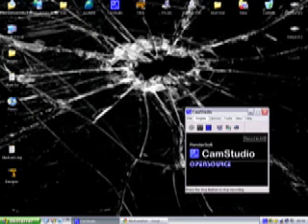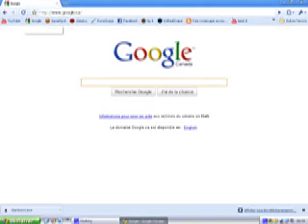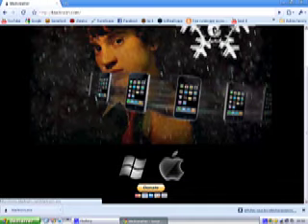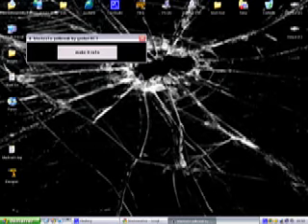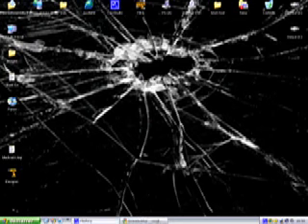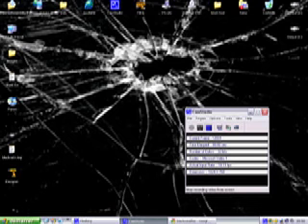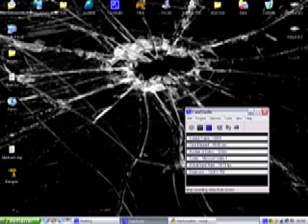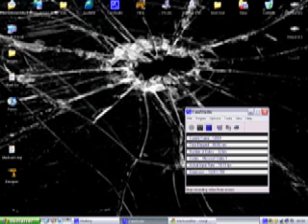how to jailbreak your iphone/ipod touch all generations!! (3rd generation tethered)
In this video i show you how to jailbreak your ipod touch or iphone useing blackra1n you can  use this methood with every genertaion but the 3rd one is tethered and the others aren't.

and thats all you need really just make sure your ipod/iphone is pluged and itunes is not open it may take a while for it to jailbreak your ipod but its normal and all should work out perfectly fine in your precess.

HAVE FUN WITH YOUR JAILBROKEN IPOD/IPHONE BECAUSE I KNOW I AM =)